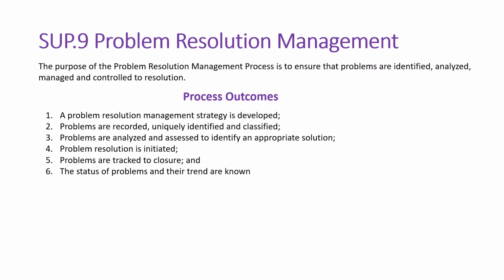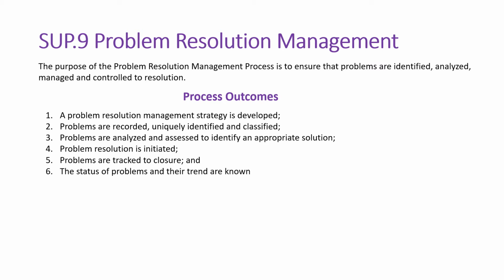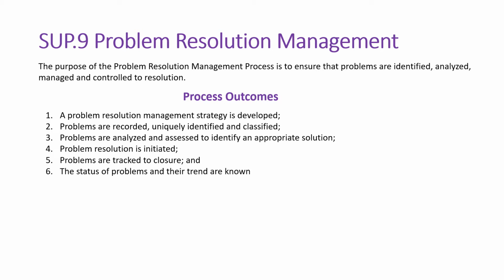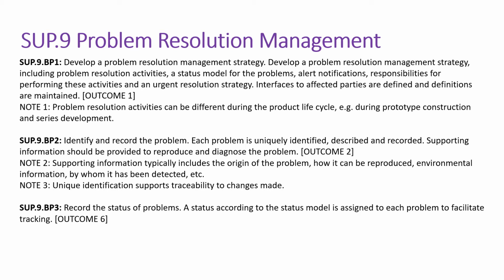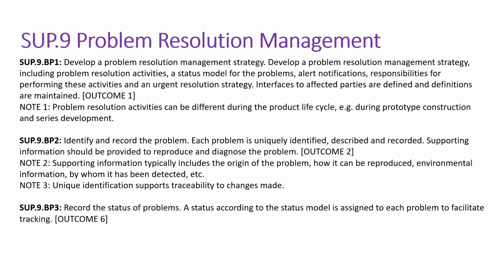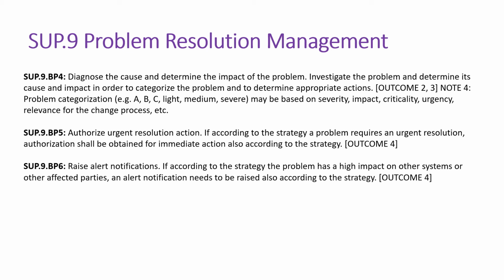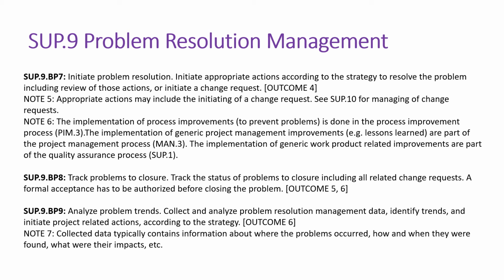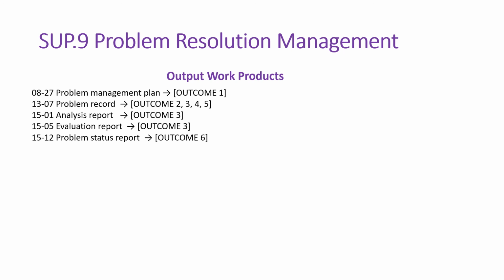ASPICE SUP 9 Problem Resolution Management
Automotive SPICE V 3.1 Problem Resolution Management Process Area